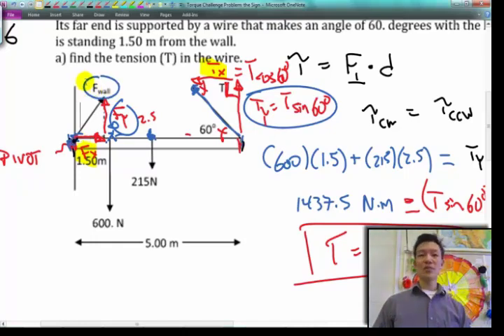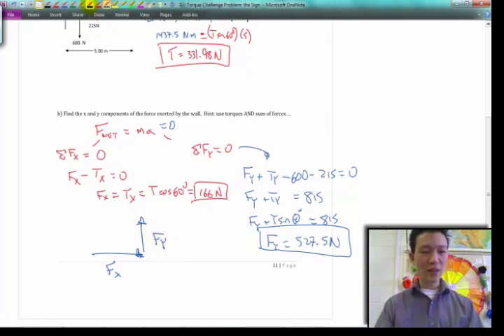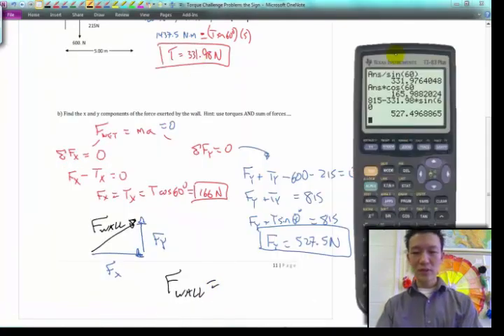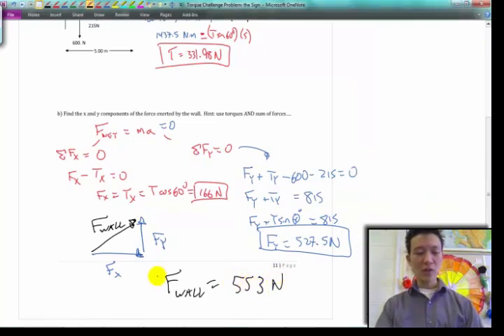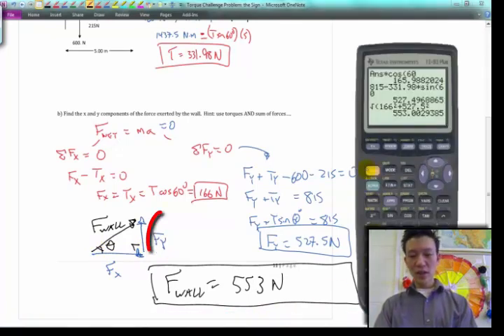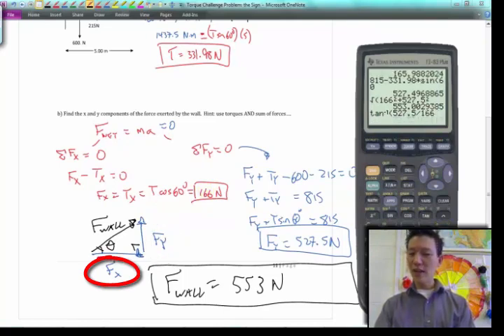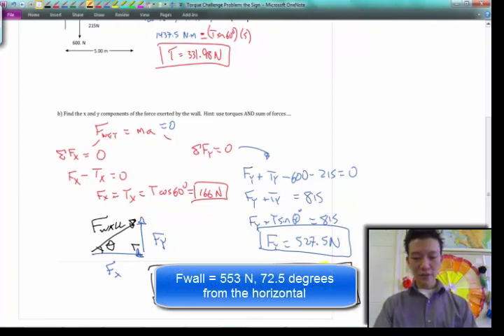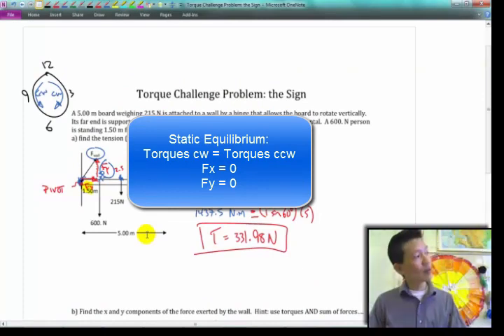Torques Challenge Problem Part 3